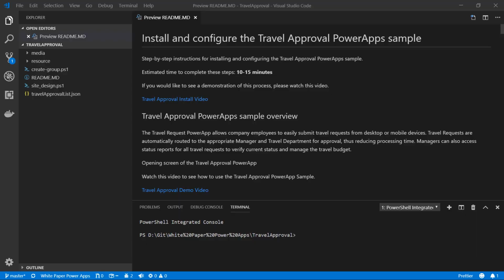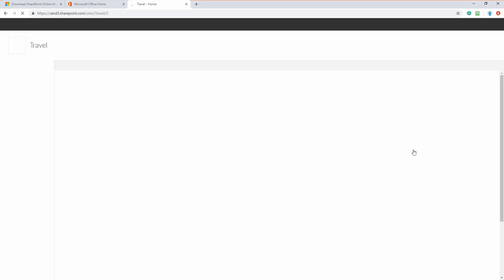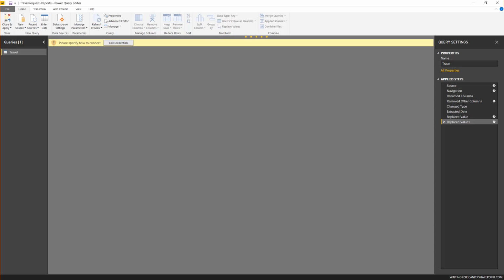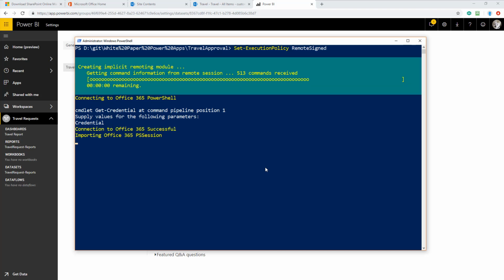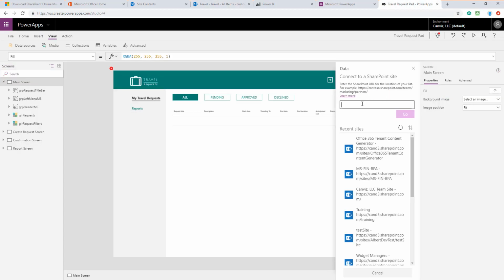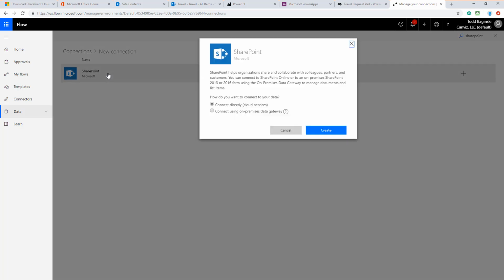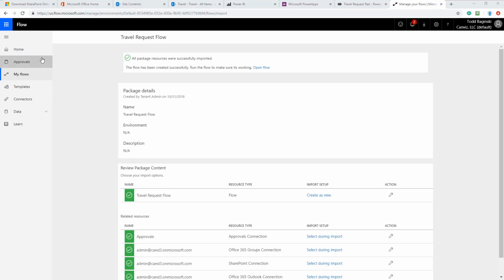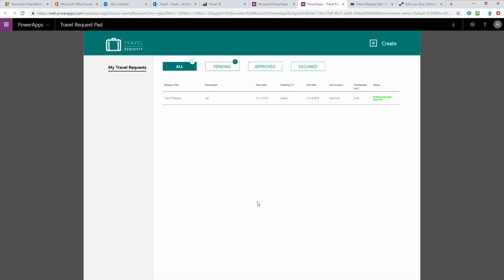Travel Approval PowerApps - Install and Setup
This video describes how to install and setup the Travel Approval PowerApps sample.